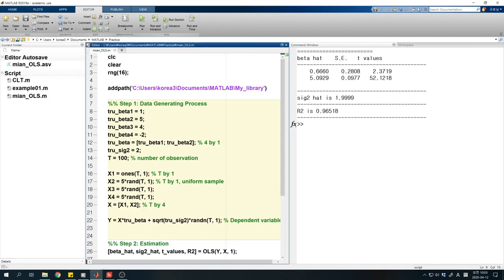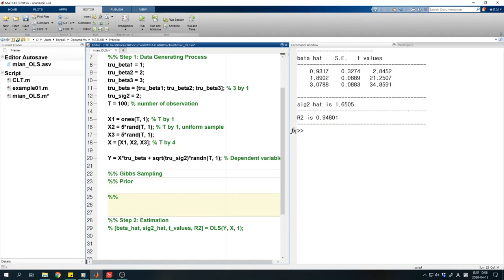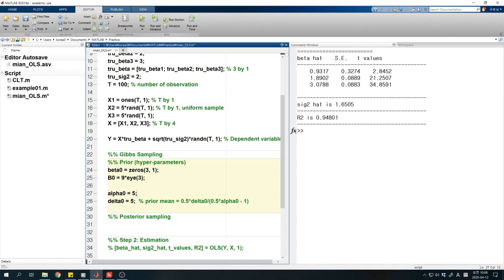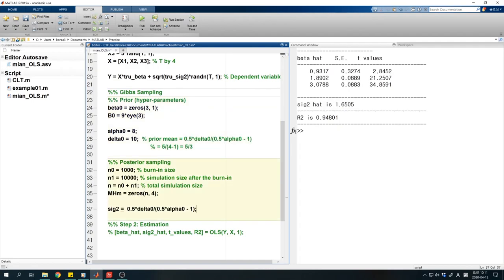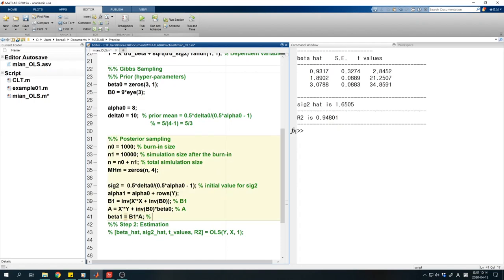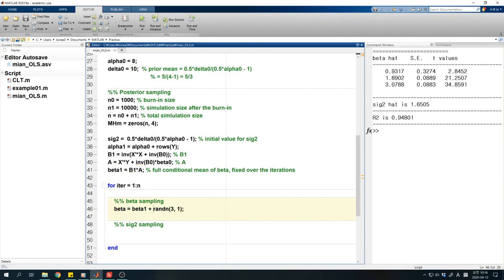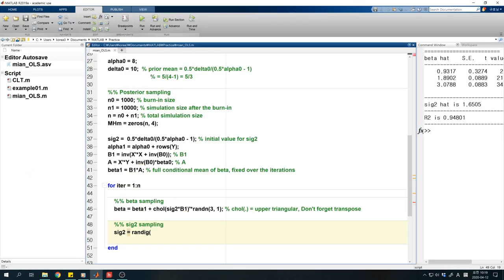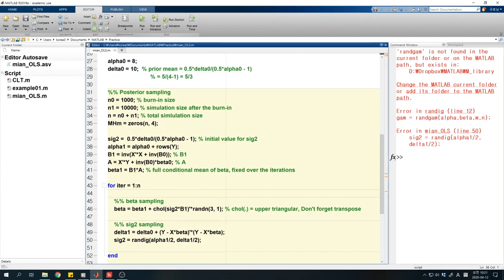Bayesian Linear regression 10